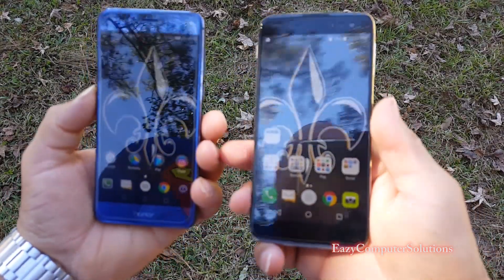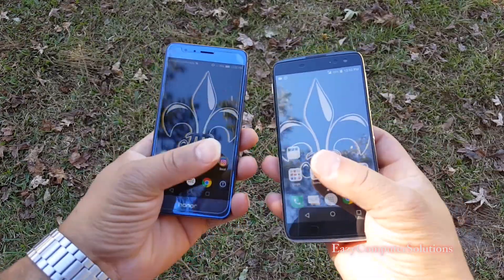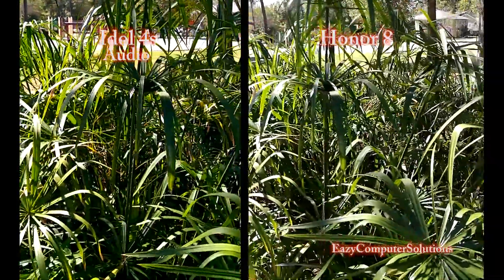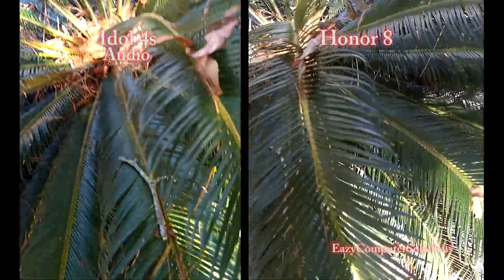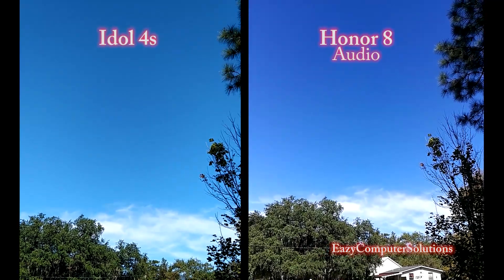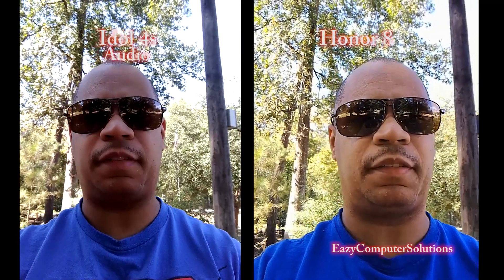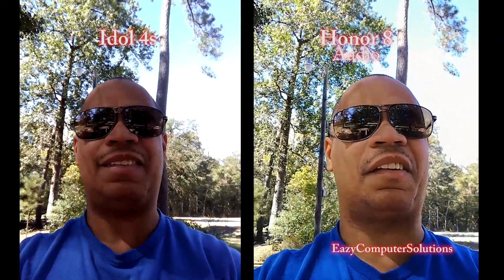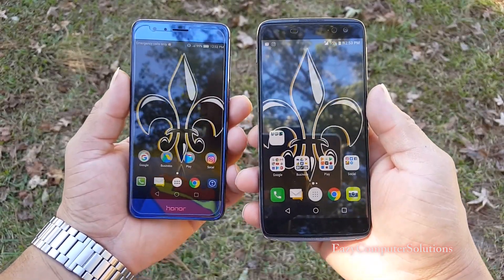Honor 8 Vs Alcatel Idol 4s Camera Comparison: Flagship Cameras | Who Will Win ??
Hello guys here is a video on the Honor 8 Vs Idol 4s Camera Comparison . Honor 8 8MP Camera and the idol 4s has a 16MP Camera. Please let me know what you think